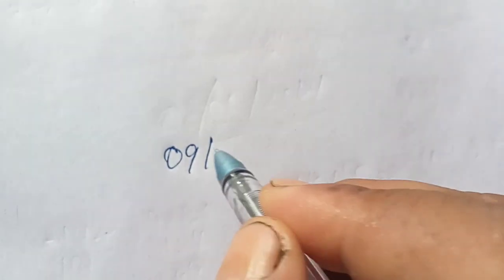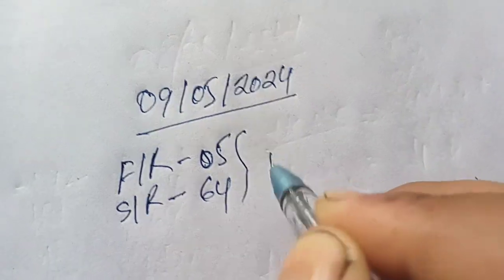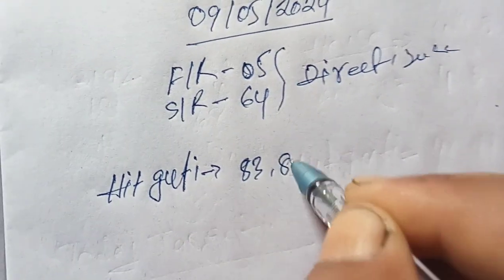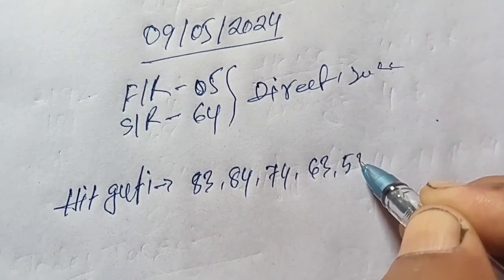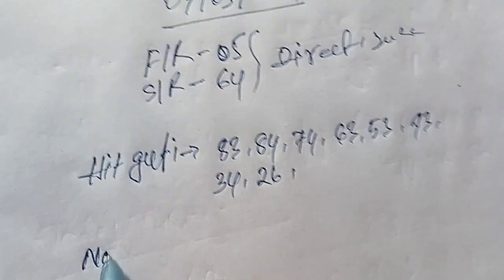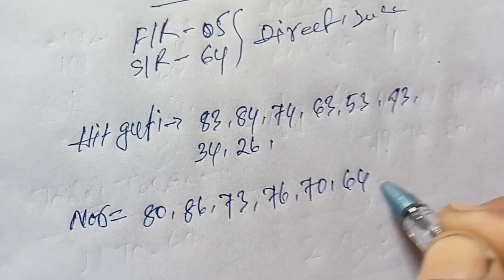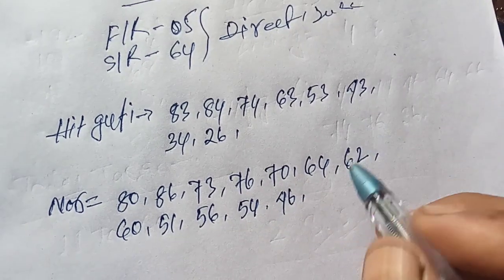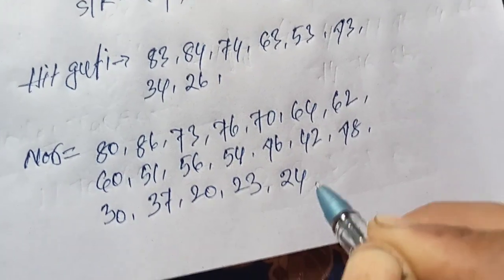Shillong Teer Hit Number || Comment Number Shillong Teer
Hit Number
Shillong Teer
Comment Number
Shillong Teer Hit Number
Shillong Teer Comment Number